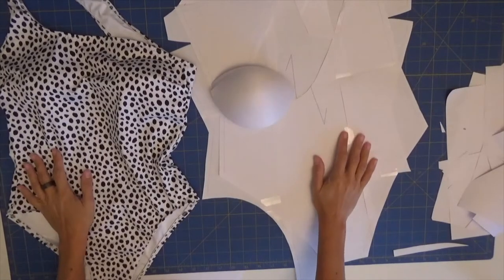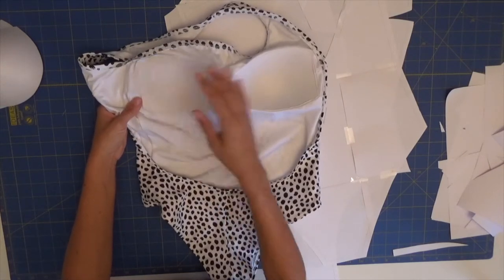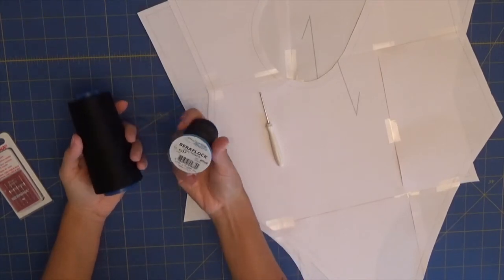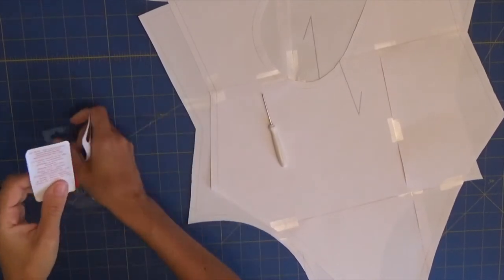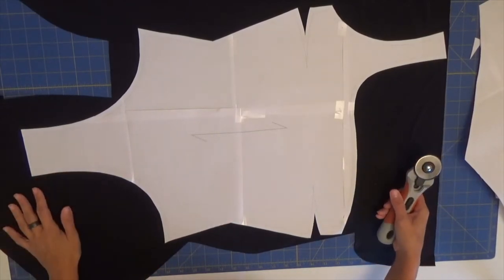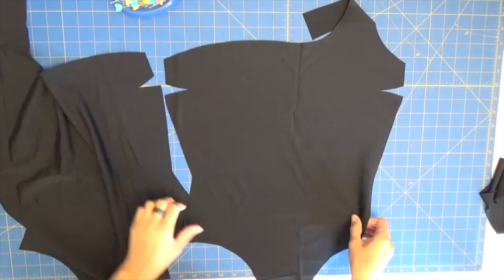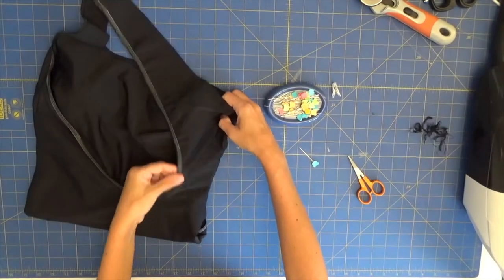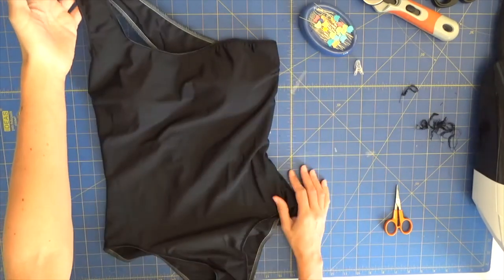Learn how to sew Asymmetric Swimsuit pattern Mel * DIY BIKINI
Learn how to sew asymmetric swimsuit pattern Mel. We included formed cups inside for better coverage.

⏳ Less than 30 minutes video tutorial